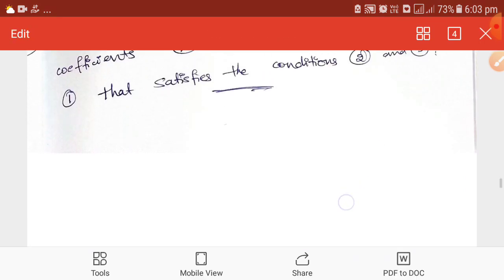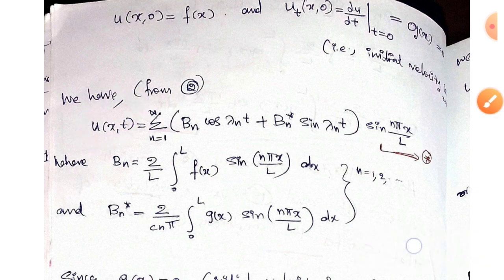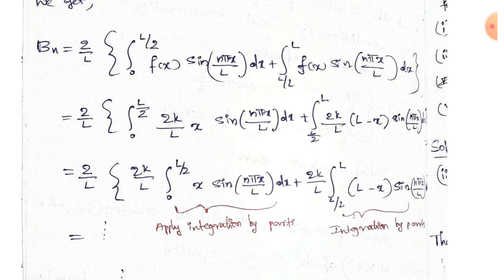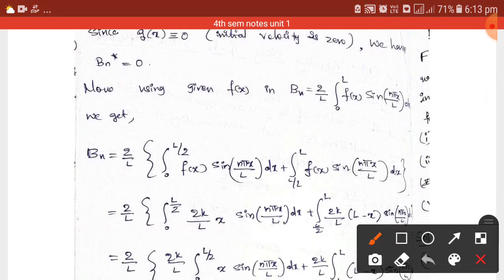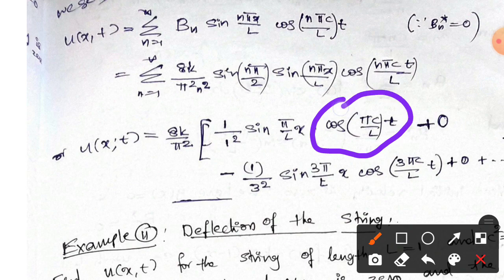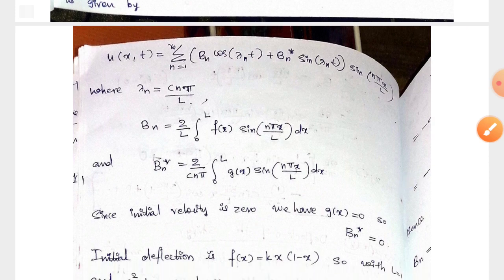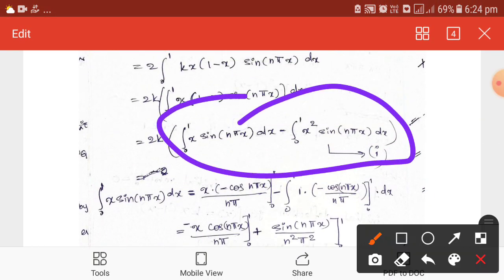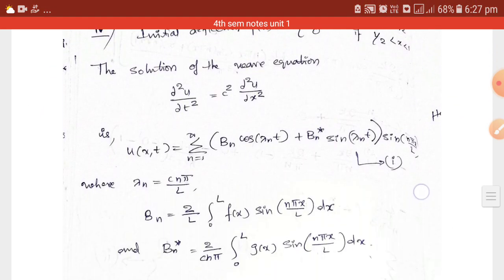Examples: soln of 1 dim wave eqn-fourier series method